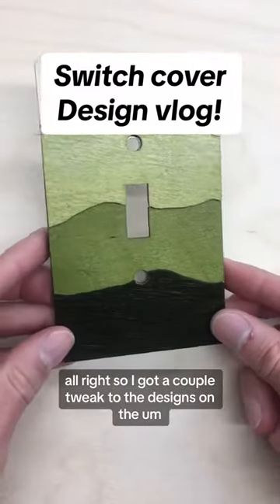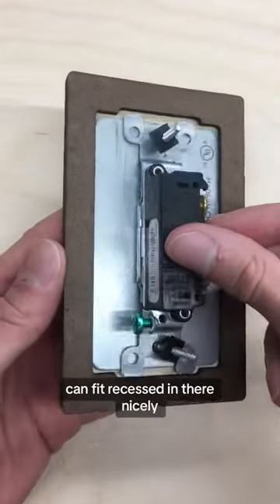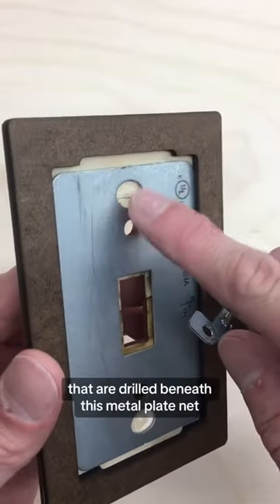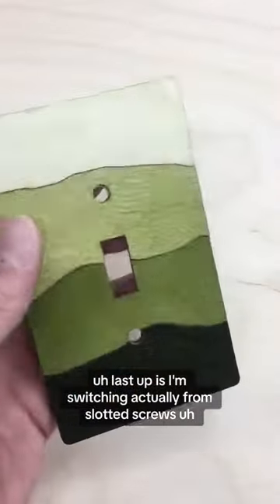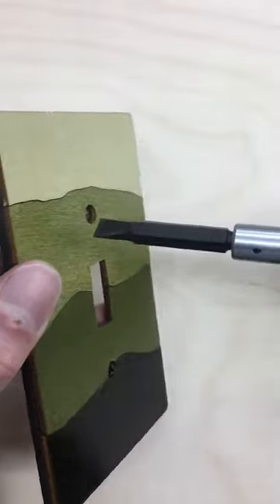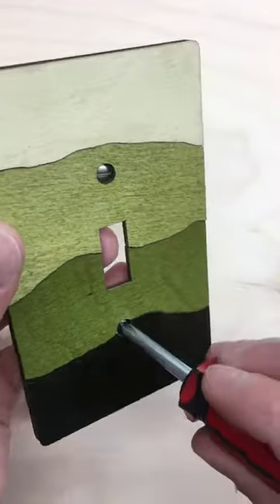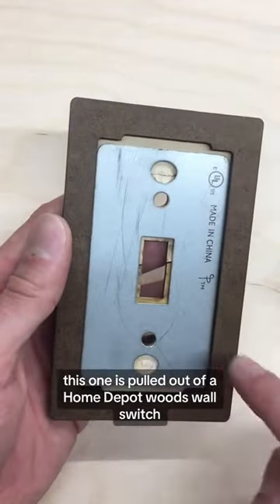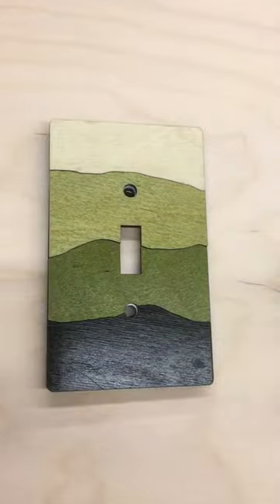Wood switch plates design vlog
Here are some behind the scenes updates on how the switch cover product development is going!